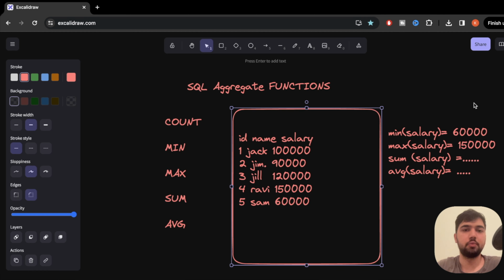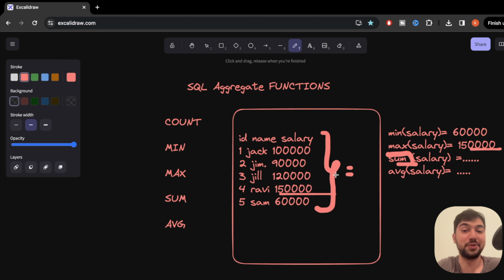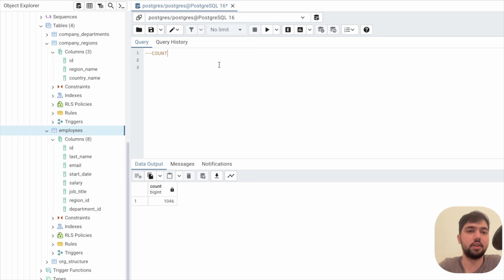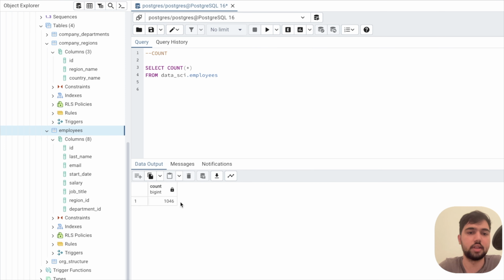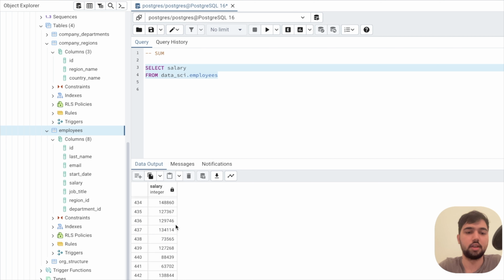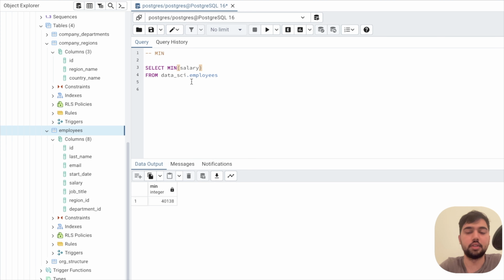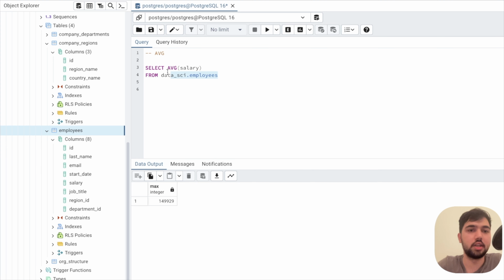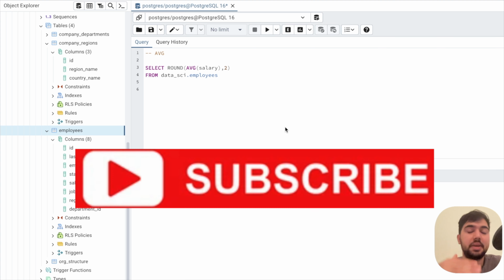what is an AGGREGATE function in SQL | Beginner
Discover the power of AGGREGATE functions in SQL with our easy-to-follow guide! Perfect for beginners, this video demystifies how aggregate functions like SUM, AVG, COUNT, MAX, and MIN can transform your data analysis. Learn to efficiently summarize large datasets, perform calculations across rows, and extract meaningful insights from your data. Whether you're a student, a data analyst, or just curious about SQL, our step-by-step approach will equip you with the knowledge to leverage aggregate functions like a pro. Start mastering SQL today and unlock the potential of your data!